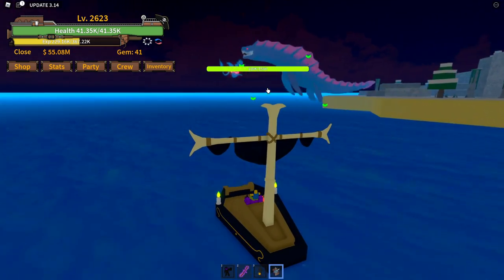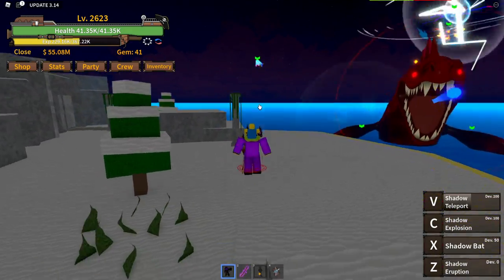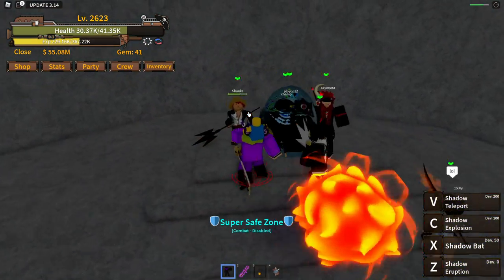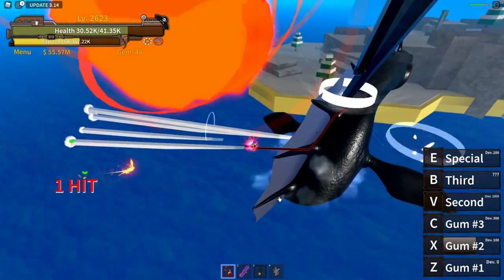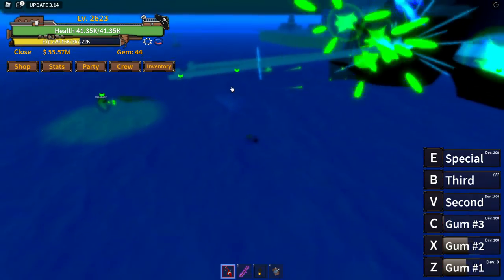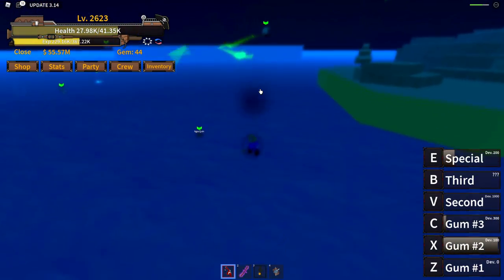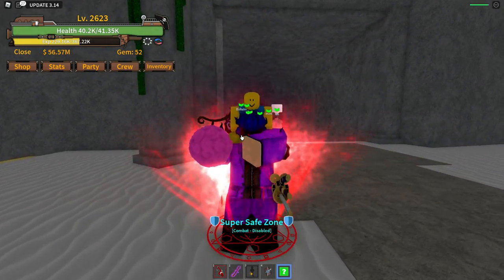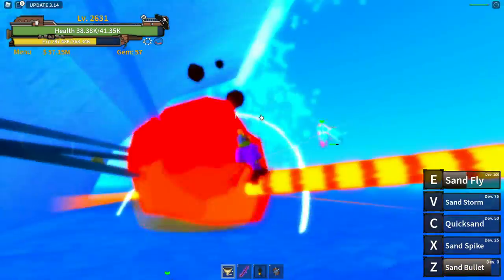Killing Sea Beast With Fruits I get From The Sea Beast [Part 6] | King Legacy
Killing Sea Beast With Fruits I get From The Sea Beast [Part 6] King Legacy I killed a sea beast using fruits i got from the sea beast aka sea king in this king legacy update 3 Goal is to get all legendary fruits from the chests tier so , i will keep making this sea beast series until I get all legendary devil fruits if possible and without using gacha!

I showcase fruits 🍈 ( Devil fruits 😂 )  and swords ⚔️ on this channel and keep you up to date on future updates and do entertaining content !

My discord server 🐲 . Join the family!